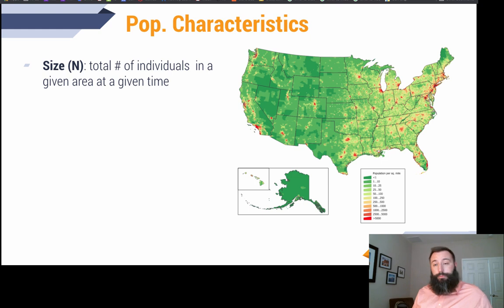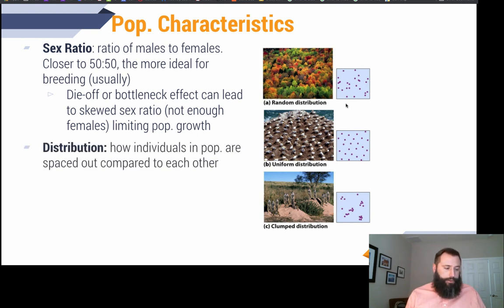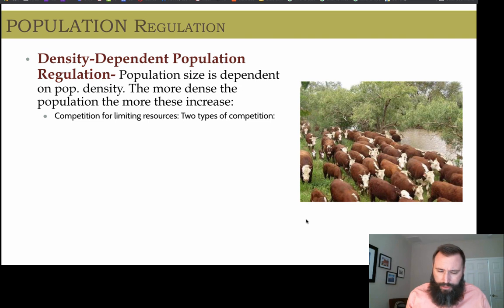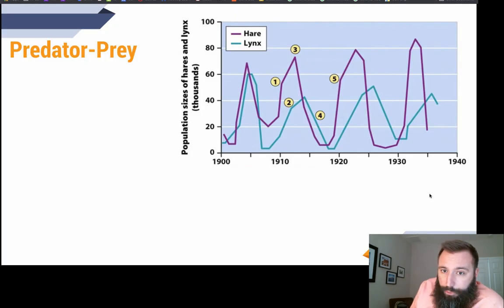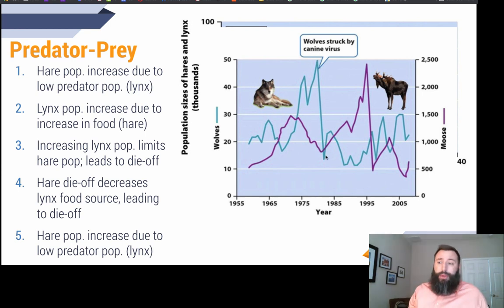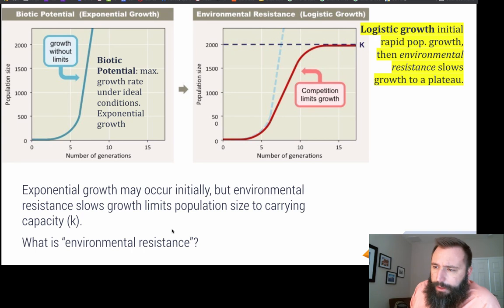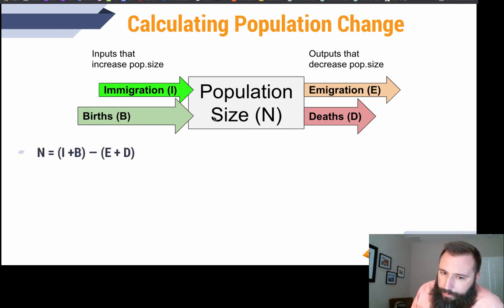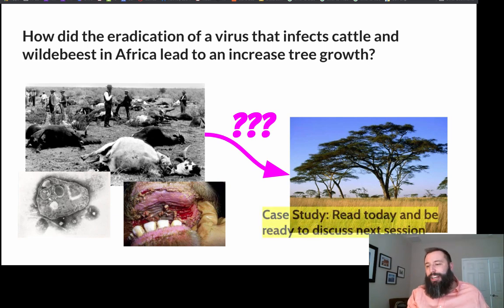Day 22 APES